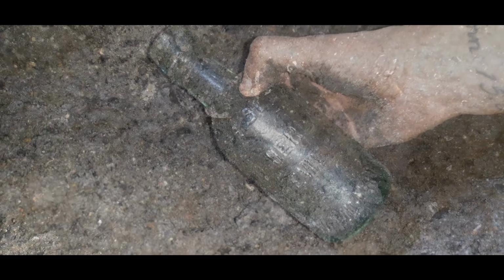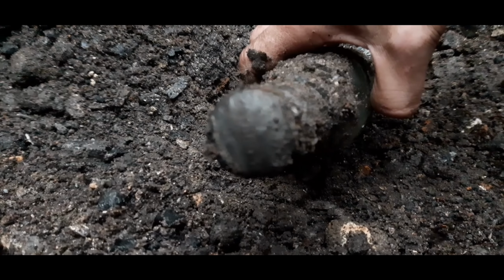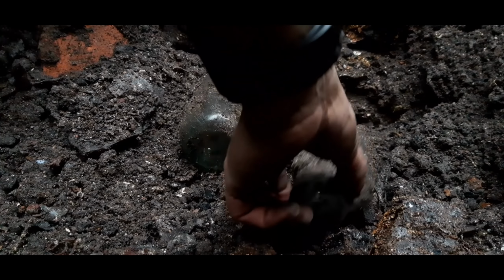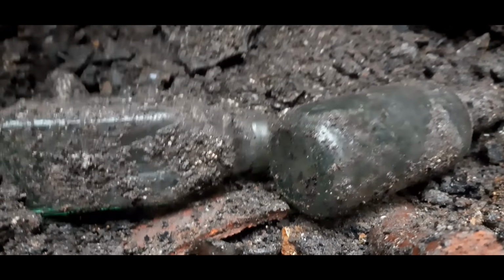bottlediggertom Round 9 on the beers tip